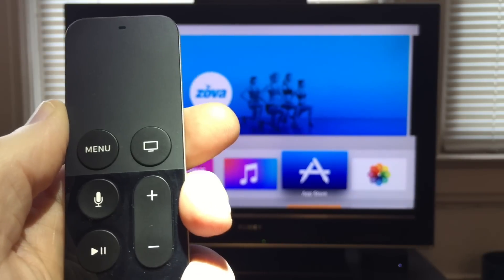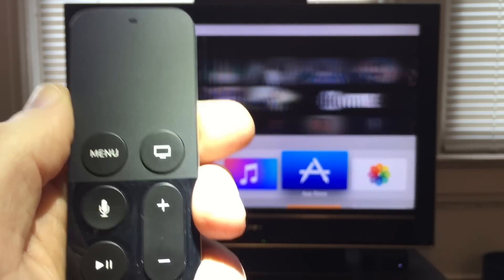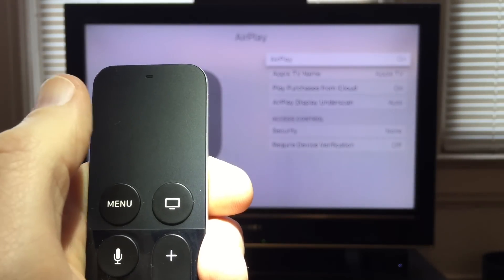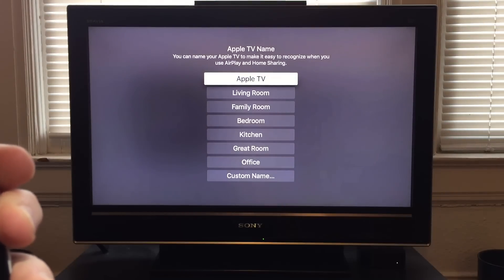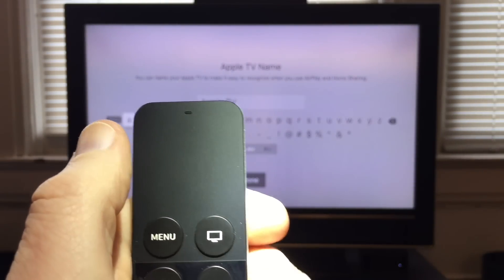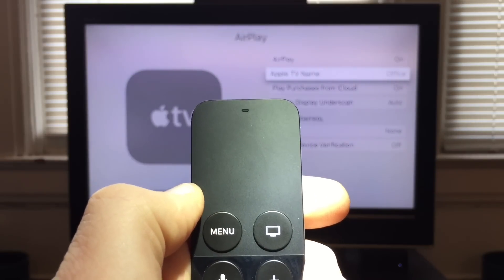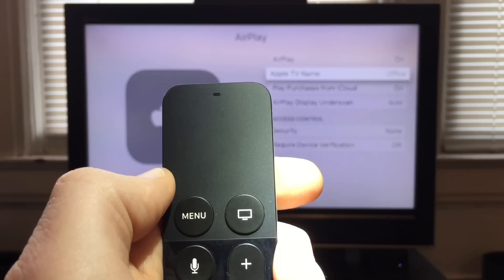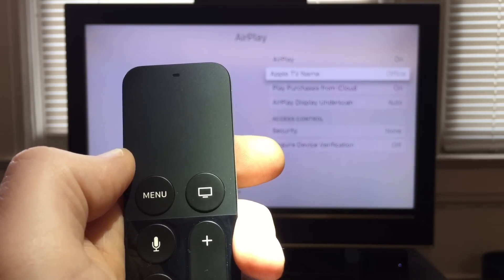How to Rename Your Apple TV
It's easy to change the name of your Apple TV. Here's how.